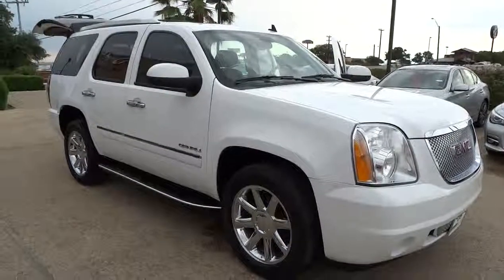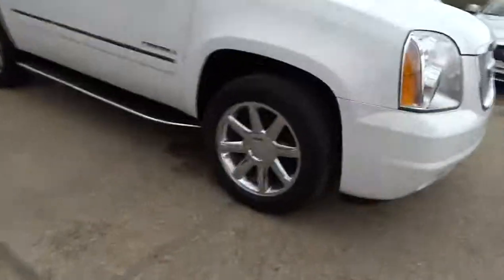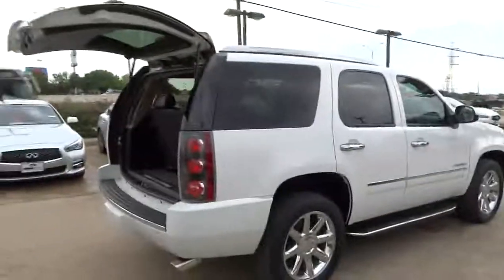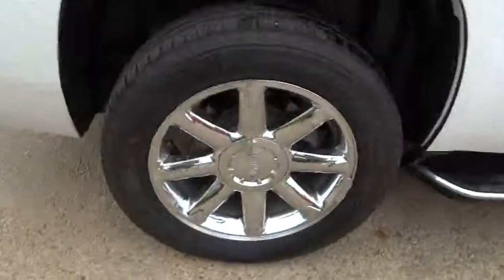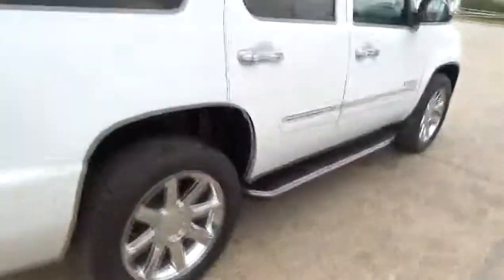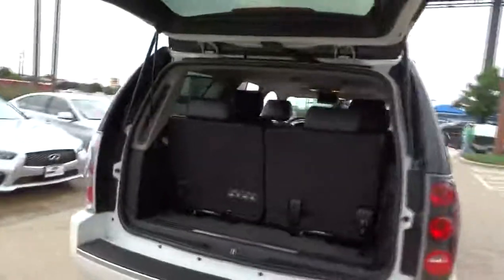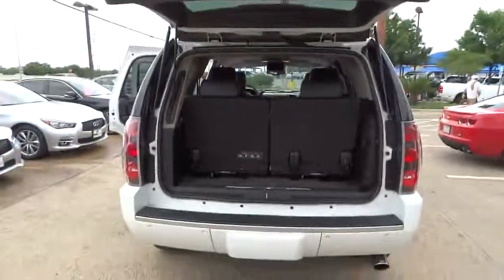2011 GMC Yukon San Antonio, Austin, Houston, Dallas, New Braunfels I14543A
2011 GMC Yukon Denali - Stock#: I14543A - VIN#: 1GKS1EEF0BR243407

Gunn Infiniti
12150 IH-10 West

Gunn Infiniti's One Simple offers you an opportunity to drive an Infiniti at a great price.  Please ask your sales consultant for further details.  Includes a CARFAX buyback guarantee!!! Safety Features Include: ABS Traction control Curtain airbags Passenger Airbag Front fog/driving lights...NICELY EQUIPPED: Leather seats Navigation wireless phone connectivity Power locks Power windows...